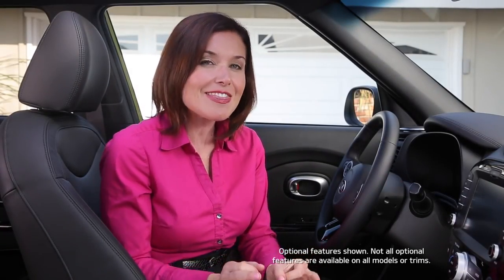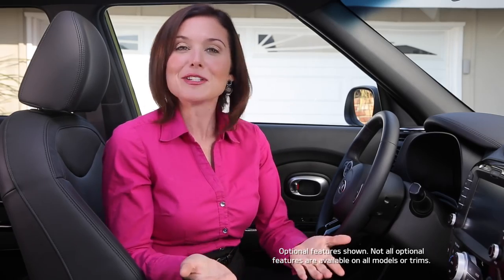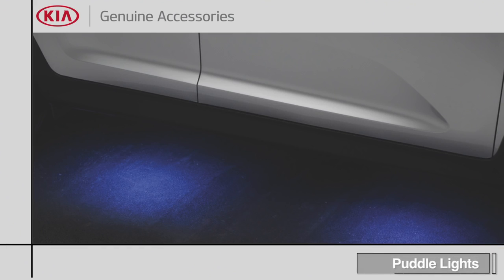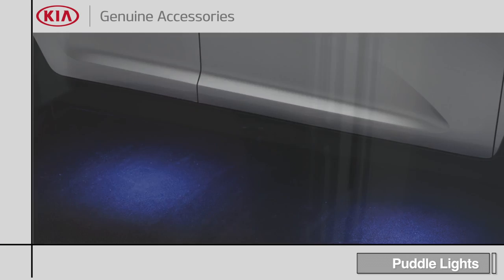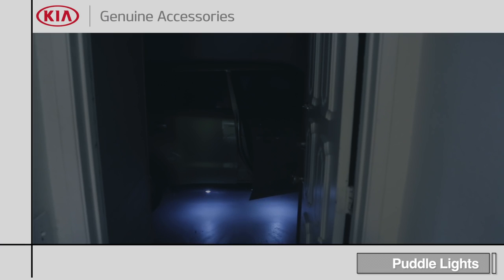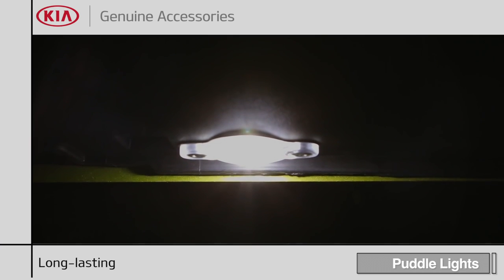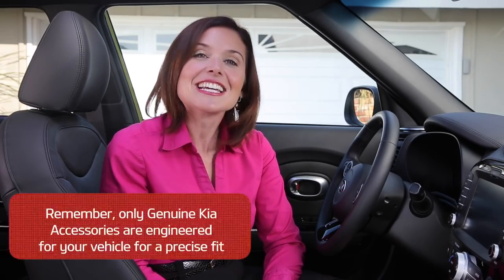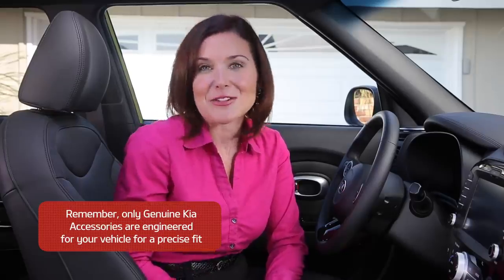Puddle Lights | Kia Accessories | Carriage Kia of Woodstock